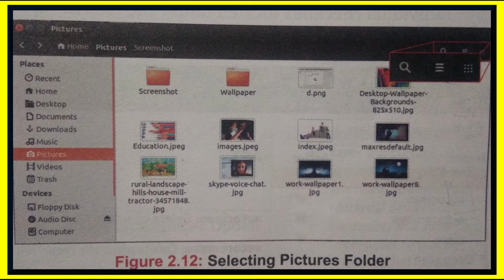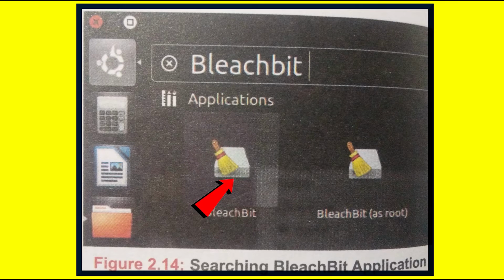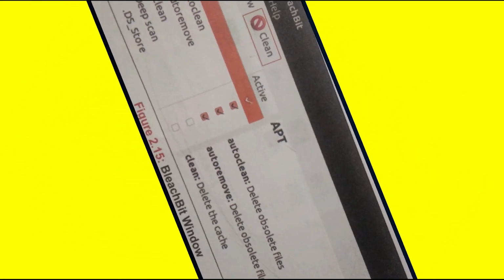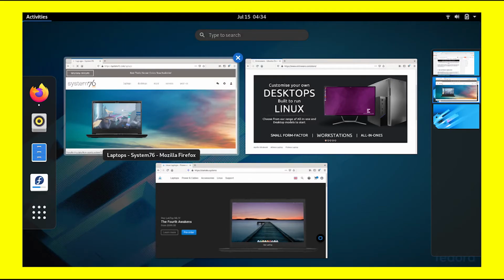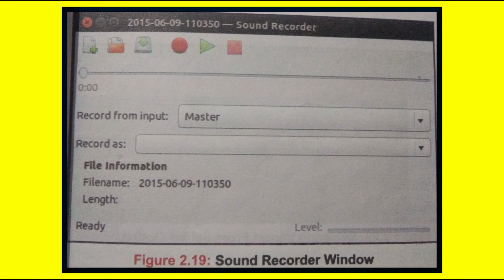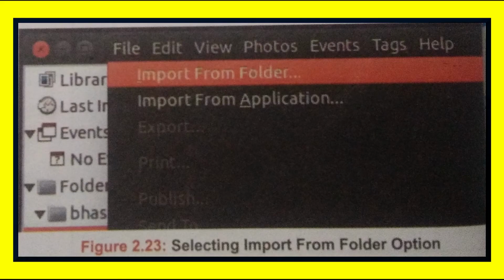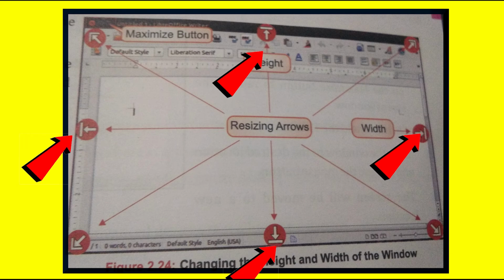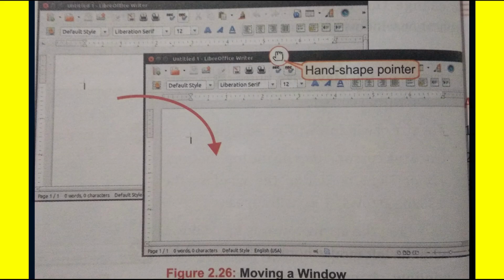Part2 of Class 6 || Chapter 2 || More on Edubuntu || Linux Based Cloud || Computer || KIPS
This video is Part 2 of an explanation of chapter 2 More on Edubuntu of KIPS Linux Based Cloud class 6.
In this video, I have covered Exploring pictures, Bleachbit Application, Sound recorder, Shotwell photo manager, Playing games, Workspaces, Edubuntu mobile edition, Touchscreen, Changing Height and Width of the window, Displaying two windows at a time and Moving a window.
Images were taken from the KIPS book and Google.